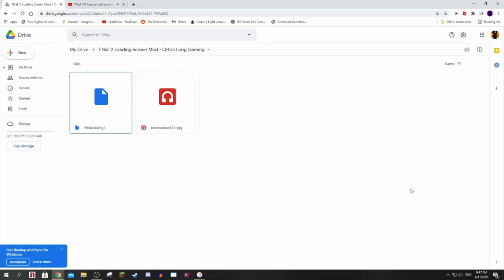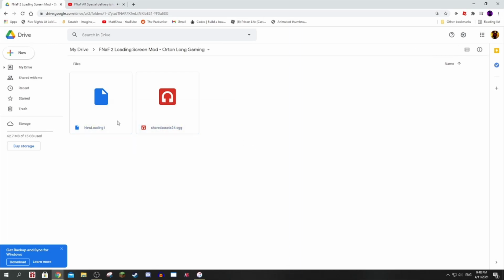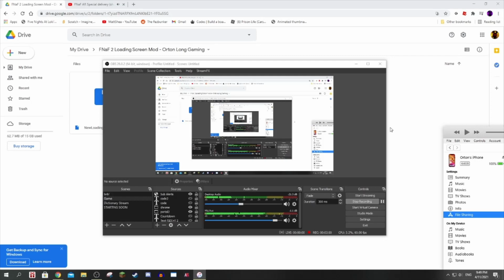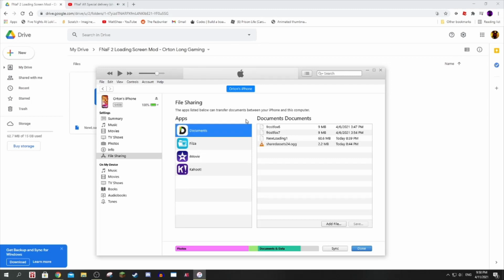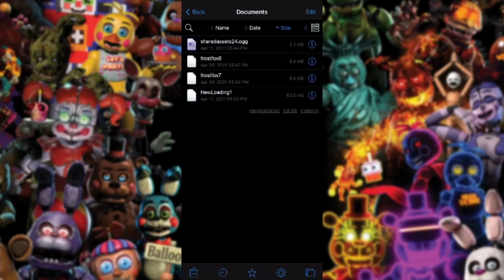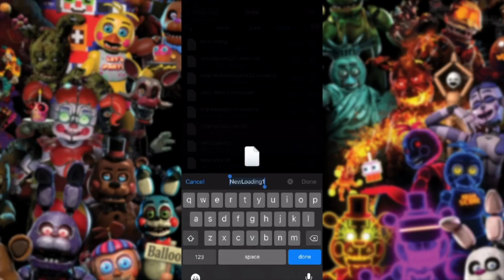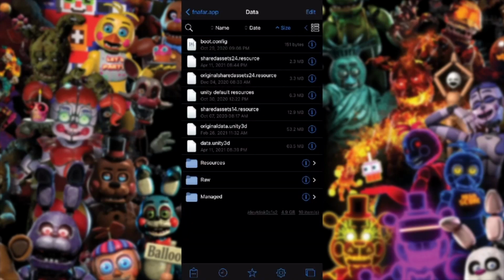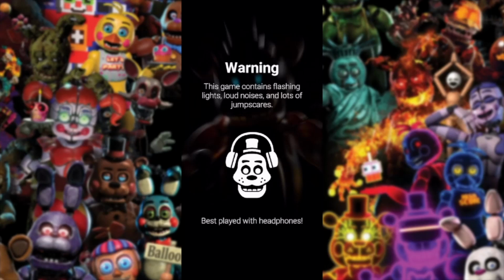FNaF 2 Loading Screen Toy Animatronics in FNaF AR MOD (+ iOS Tutorial)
In this video I showcase the new Toy FNaF 2 Animatronics in FNaF AR loading screen mod for iOS that I made! This does not work for android sorry!
This mod is designed by me, all renders were done by me, all models made by illumix.

Five Nights at Freddy’s AR: Special Delivery is the next terrifying installment in the FNAF franchise. Players will confront malfunctioning animatronics in their real world and attempt to survive these horrors come to life. Due to unfortunate circumstances, the visiting animatronics malfunction and attack subscribers instead of entertaining them.

Players must confront an endless stream of hostile animatronics that will follow them wherever they go. The question is, how long can players survive? And just what is happening at Fazbear Entertainment?

0:00 Toy Freddy
0:27 Toy Bonnie
0:47 Toy Chica
1:03 Mangle
1:23 BB (Balloon Boy)
1:48 Shadow Bonnie
2:13 TUTORIAL (iOS)